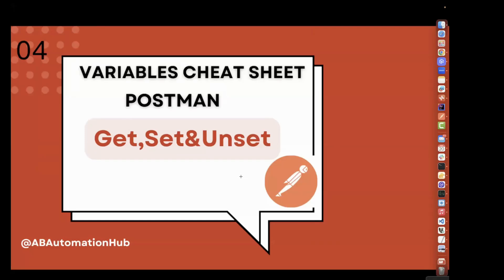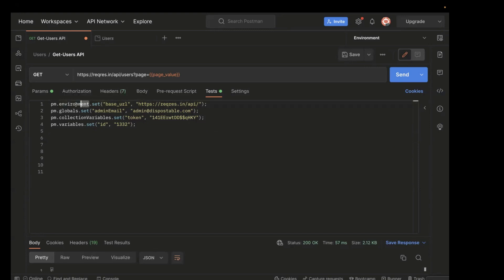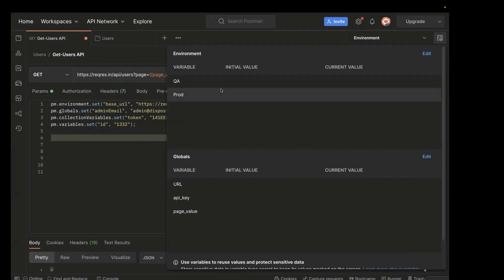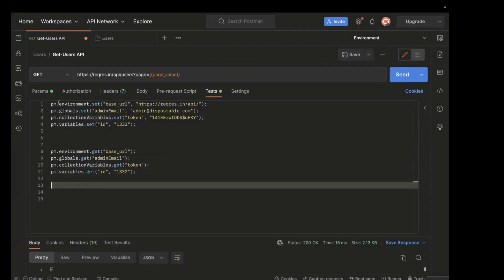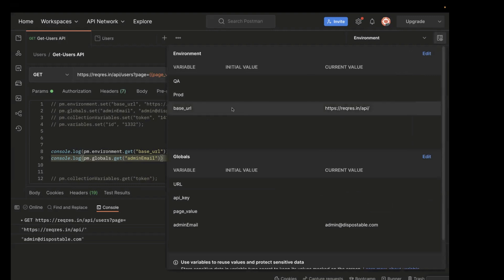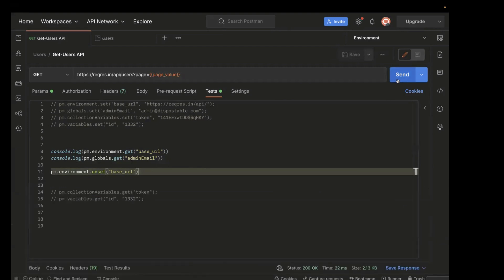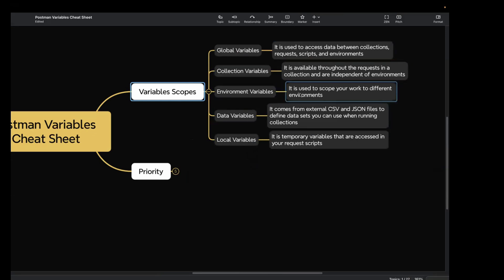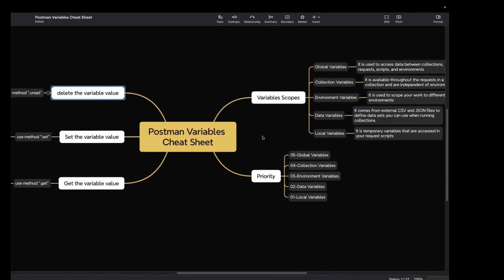04 POSTMAN || Get, Set & Delete variables using script || POSTMAN Variable Cheat Sheet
In this video, I have explained :

1. How to get variable
2. How to set
3. How to delete variables using script
4. POSTMAN Variable Cheat Sheet